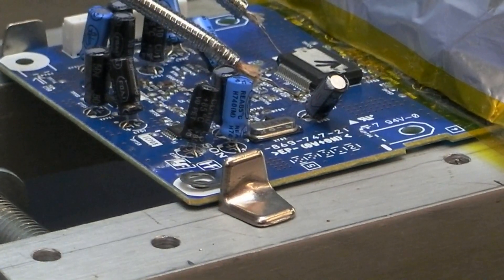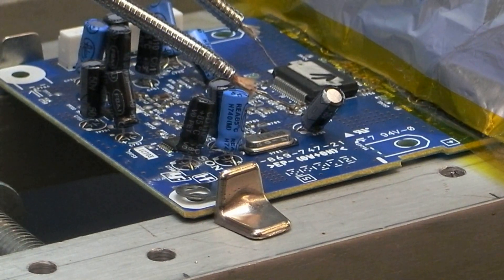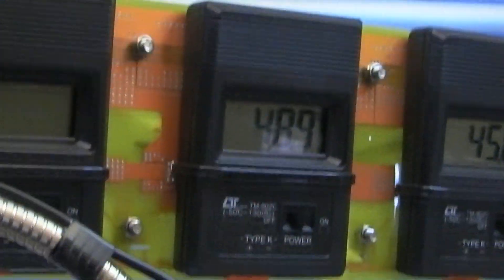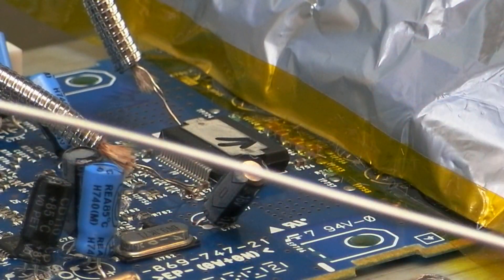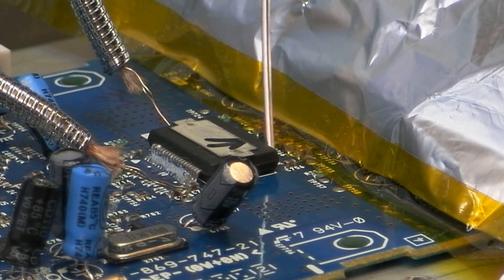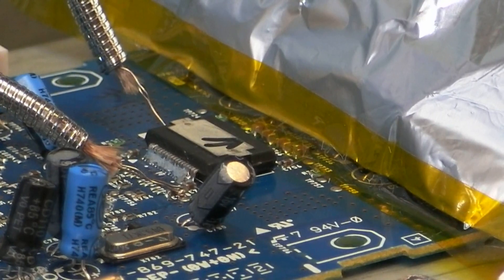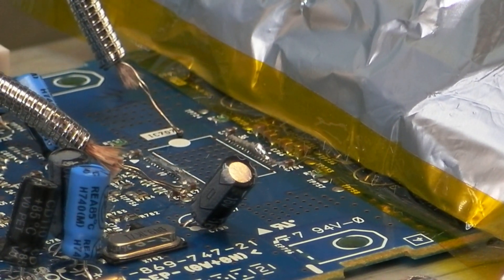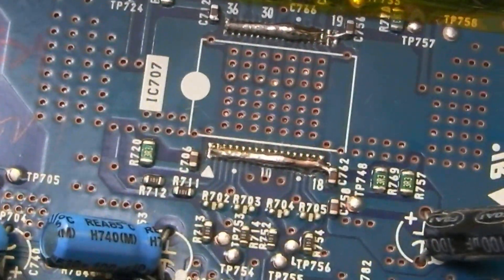Digital audio amplifier IC removal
Pre-heated to 130-150
Chipquik applied at a lower temperature as shown and then wait.
Nice and easy as there was no ground plane that would have required hot air.